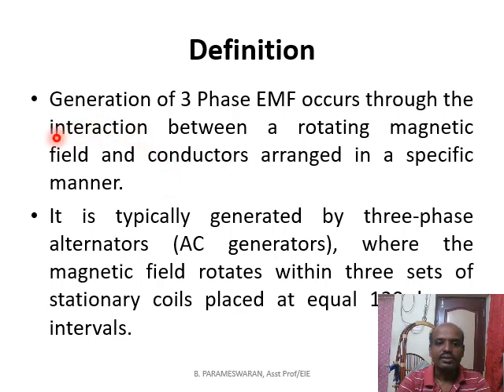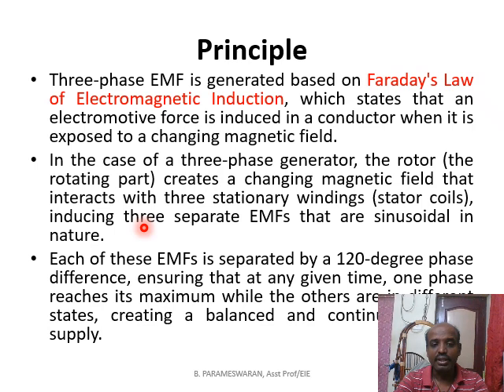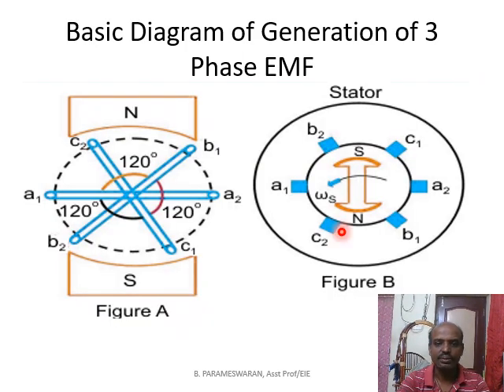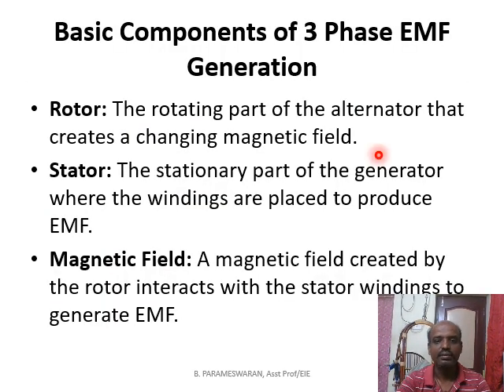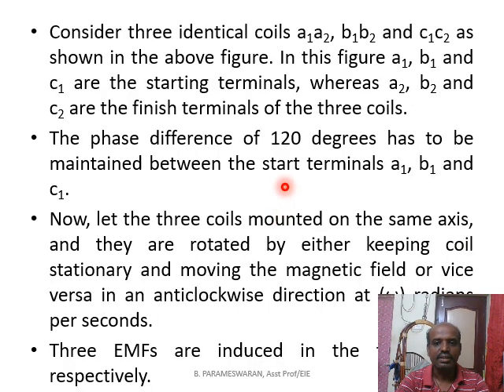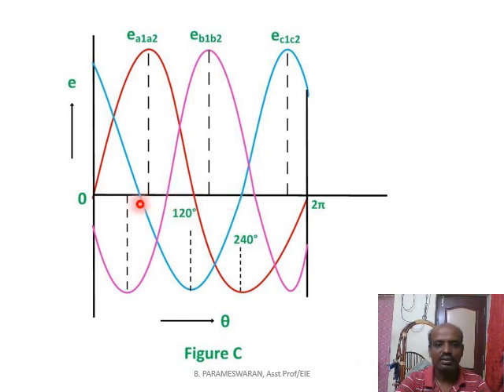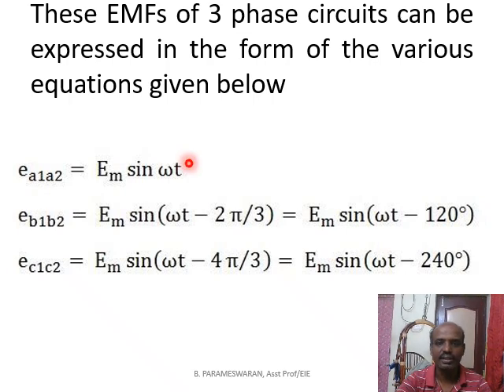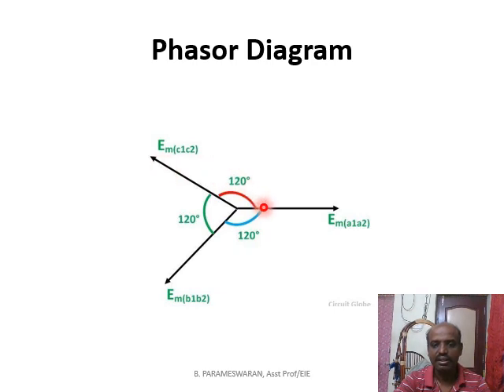Generation of 3 Phase E.M.Fs in 3 Phase Circuit | Electrical engineering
Generation of 3-phase EMFs in a 3-phase circuit in a simpke and easy-to-understand manner.